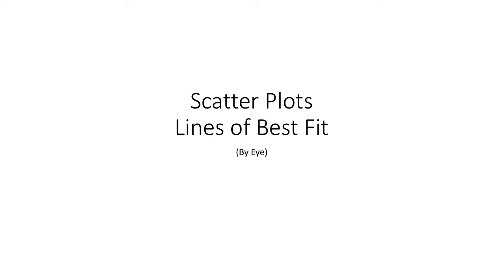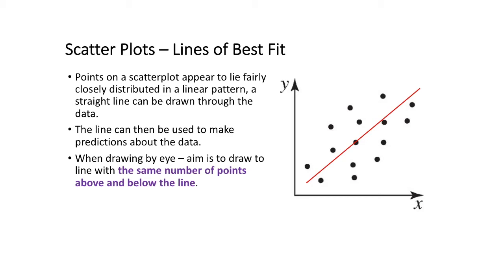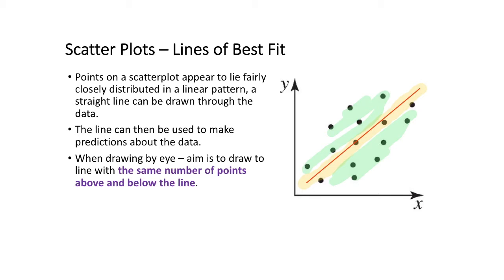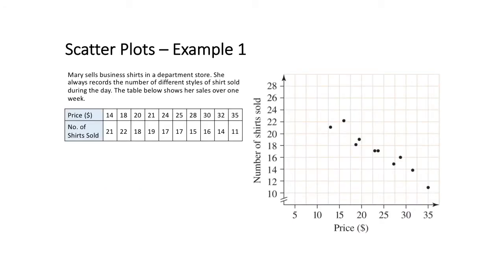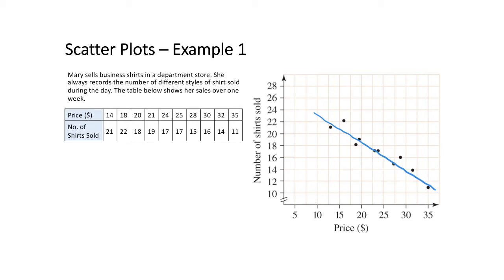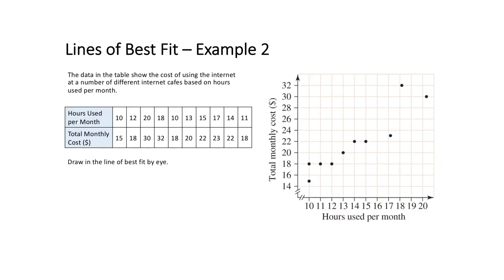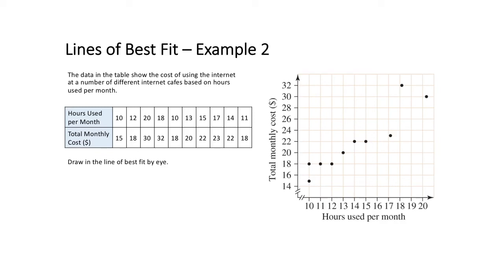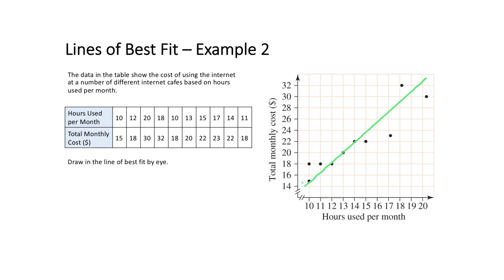Scatter Plots - Lines of Best Fit